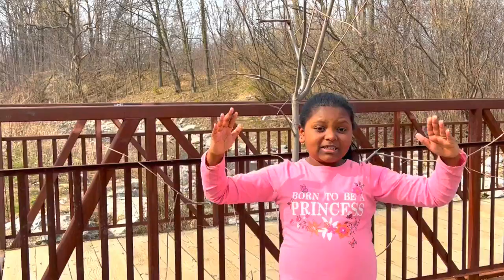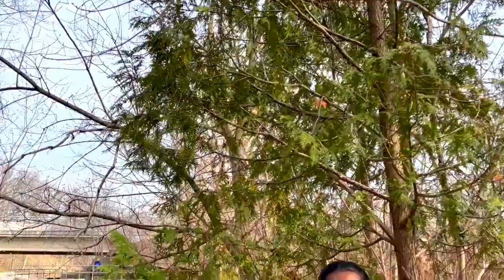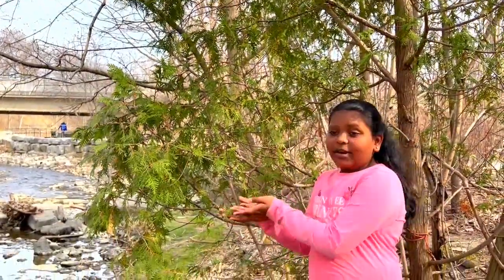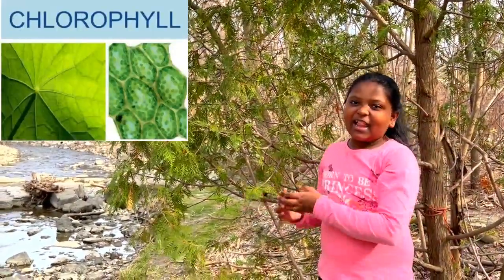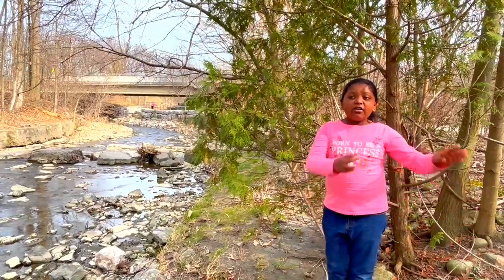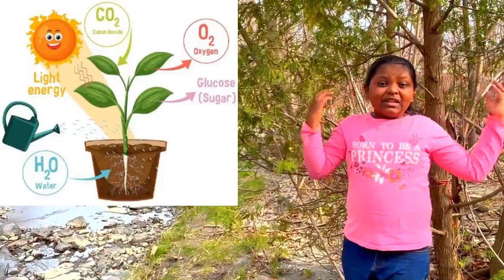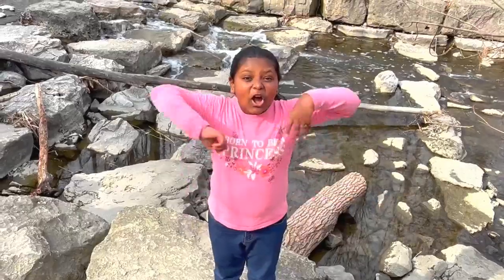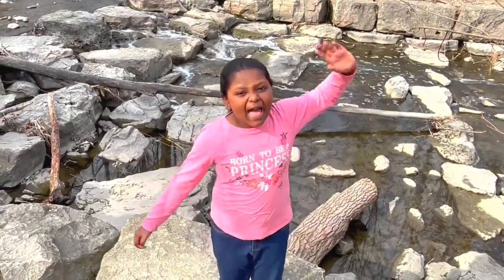How plants make their own food | Process of photosynthesis | Science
In this video, we'll take a close look at the process of photosynthesis, which is how plants make their own food. We'll see how sunlight transforms carbon dioxide and water into glucose and oxygen, and we'll learn the different steps plants take to create food.

This is a fascinating video that will give you a better understanding of how plants make their own food, and how this process helps to sustain human life. If you're interested in biology or environmental science, then this video is definitely worth watching!